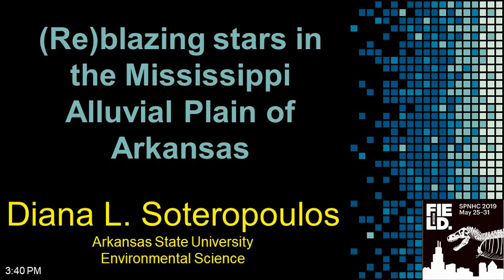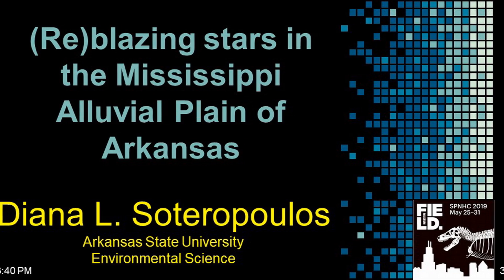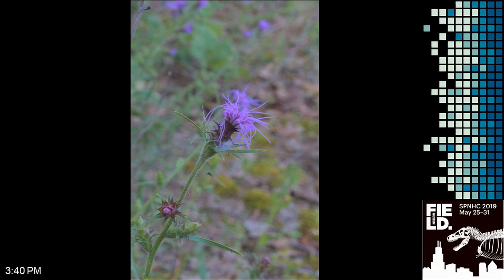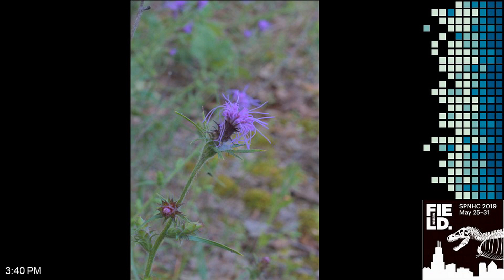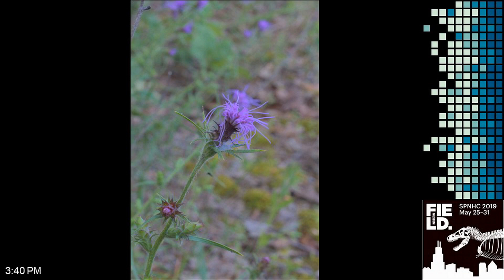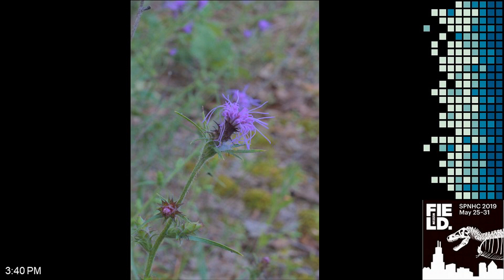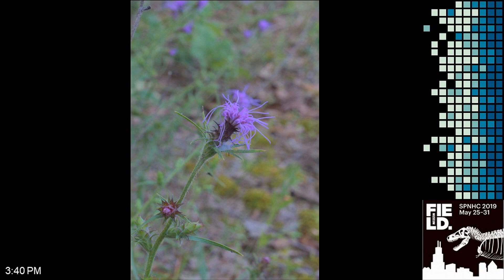2019 Specimen Spotlight Thursday 17_340 Diana L. Soteropoulos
(Re)blazing stars in the Mississippi Alluvial Plain of Arkansas